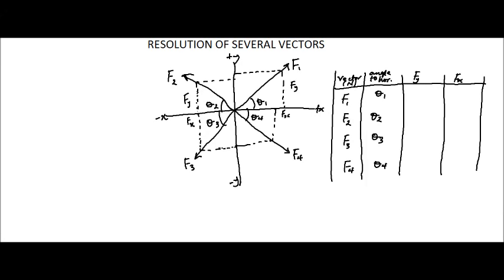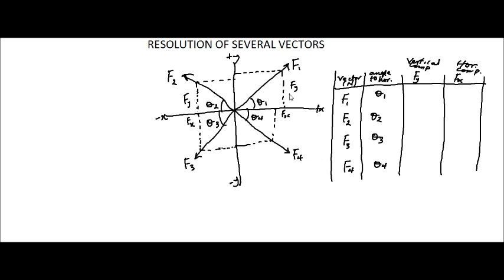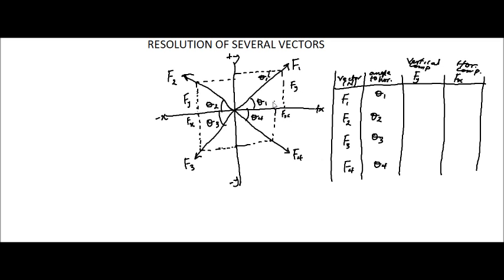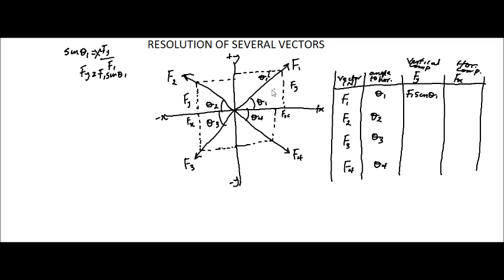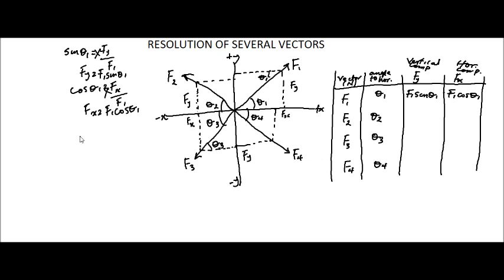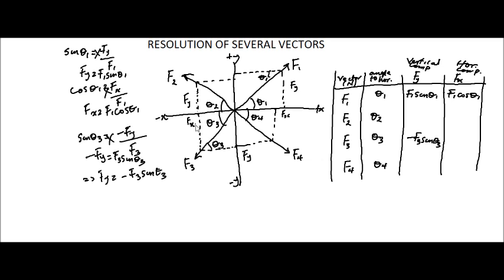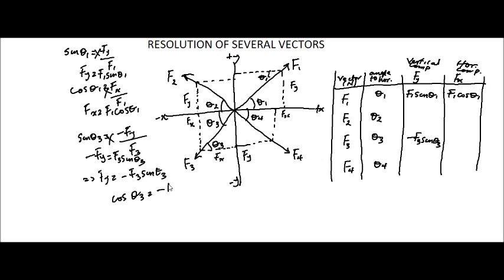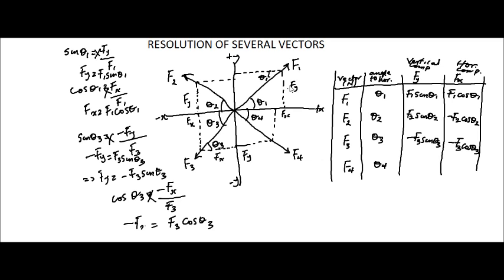RESOLUTION OF SEVERAL VECTORS (NORMAL WAY)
This video shows how several vectors are resolved into their component axes